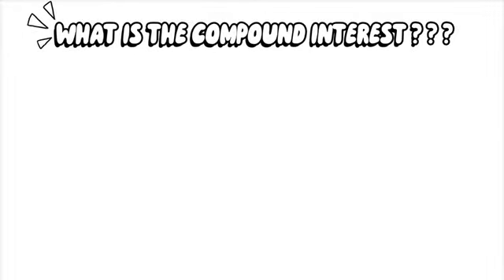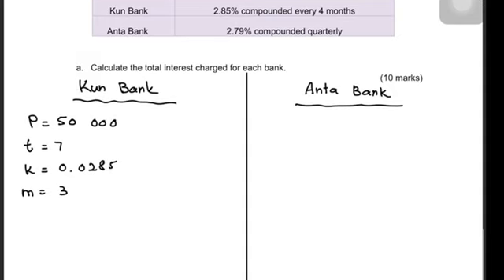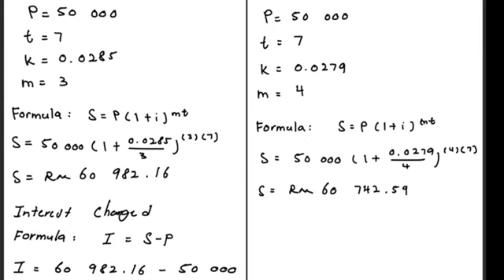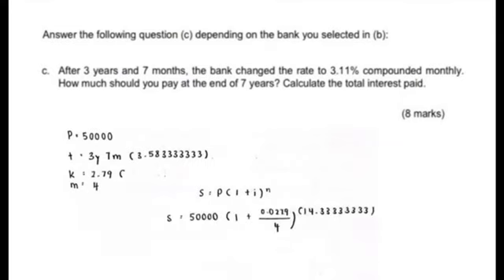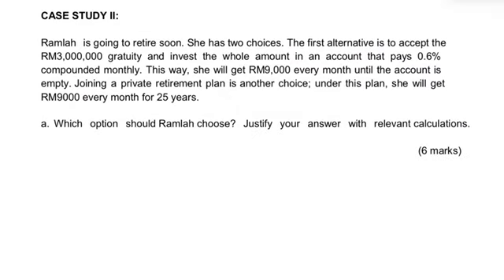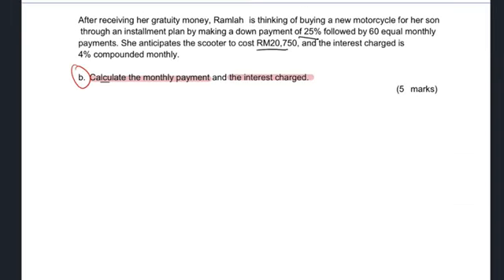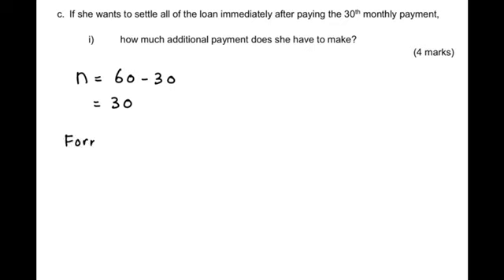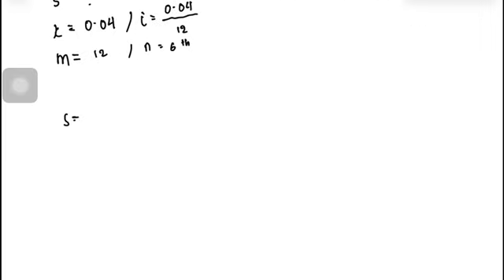MAT112 GROUP ASSIGNMENT (Group 3)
MAT112 from Group 3

Assignment: Section A
Prepared for: Madam Hasmiah
Due date: 23/6/2025